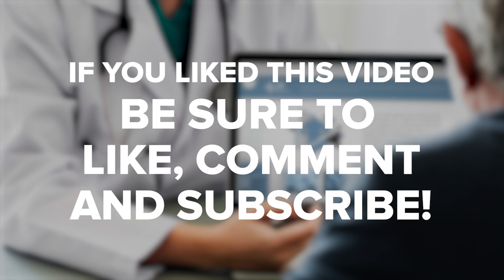Healthcare Information Technology and Systems: A Career Overview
Thinking about breaking into healthcare information technology and systems? Or maybe you want to get into healthcare technology and systems or healthcare information technology. There are key differences between the two.

As you’ll learn in this video, there are different types of positions and skills required, depending on the career path you select in healthcare information technology and systems. The good news is that there is opportunity in each area.

But the first step is to educate yourself about the industries and see which is right for you. Then you can look into getting a degree and/or certification in that field. In this video, we’ll discuss some of the skill requirements for the certain positions in healthcare information technology and systems.

This way, you can see if you already have the skills or need to acquire them. If you’re ready for a career change to the medical or technology field, then watch this video today!